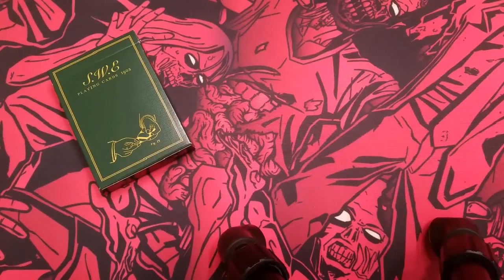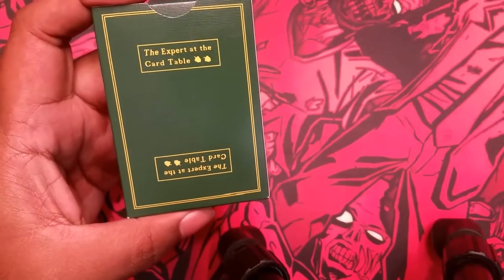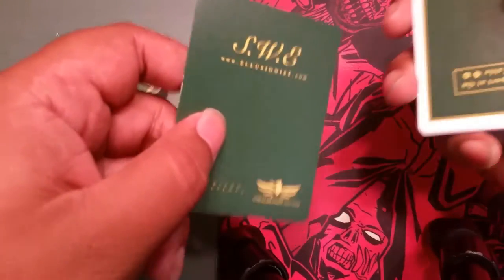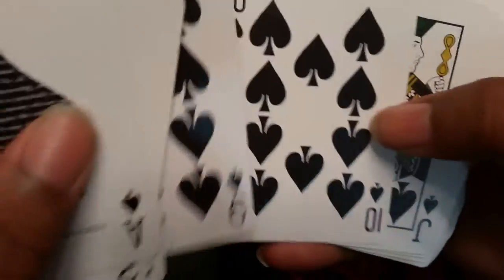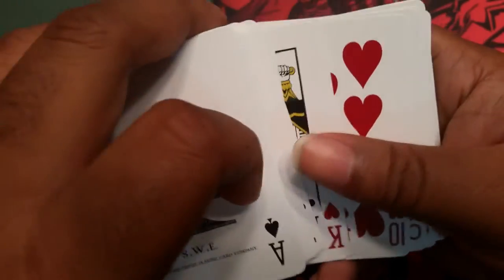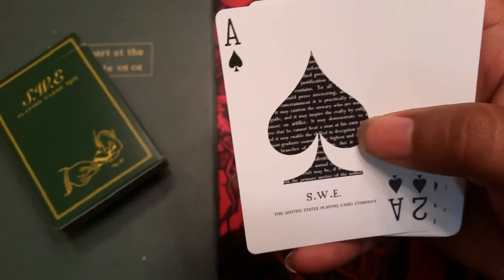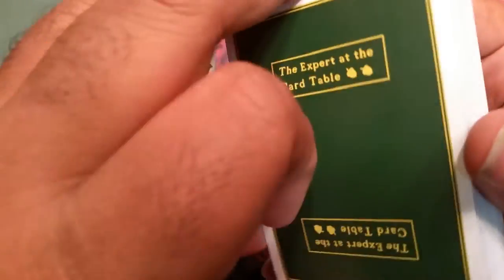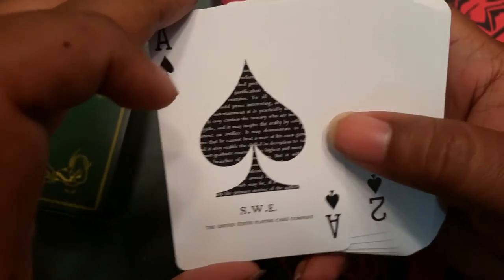SWE by Daniel Madison - Ellusionist (Deck Review)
Special Monday edition to bring you the S.W.E. deck by Daniel Madison.

Description:
THE MYSTERY

For almost a century, 'The Expert At The Card Table' has been considered indispensable to attaining the highest level of card mastery. Recognized as the go-to text on deception with a deck of cards.

The search for the elusive author has led us to 12 men who could carry the burden of the world's greatest cheater.

One mystery gave birth to a myriad of authors, fans and obsessives. We aren't sure which we are.

It's speculated that it's simply an anagram of E. S. Andrews. Others say that it was Herbert Lee Andrews creating an anagram from his wife Emma's name. Some say it was a Chicago Railroad worker, and others choose to believe it was printer Harry S. Thompson covering his tracks.

The truth we choose to believe is that S. W. Erdnase is a lifestyle, for those who want to keep their addiction hidden. To not let the world know how devious they are.

FIND THE GOLDEN TICKET INSIDE YOUR SWE DECK, AND WIN 144 DECKS...ABSOLUTELY FREE.

Your SWE deck promotes this. It won't tell anyone of your indiscretions. If you choose to cheat your friends or your enemies...that's your business.

This all started as a fitting tribute to magic's most famous stranger, and a friend to us all.

Decks are a dime a dozen, but tributes carry sentiment that hide between the fibers of the paper, and aren't damaged by harsh shuffles and sloppy shifts.

THE CARDS

Featured on the back is a true-color replica of Erdnase's green book. With the influential green spread across the court cards in the deck. Most of whom are new faces, and Experts in their own fields.

The finish is customised, smooth and time-honored. With production humidity, ink weight and storage researched with as much care and attention as the card table artifice from the book.

Anyone with a deck of cards and passion can be Erdnase, Erdnase is an idea... and we'll never truly prove who he was. So I guess it's up to you. You're the expert now.